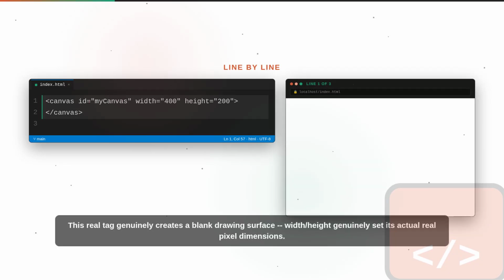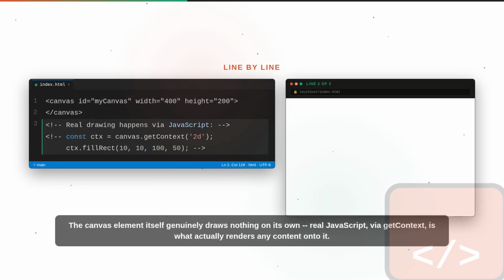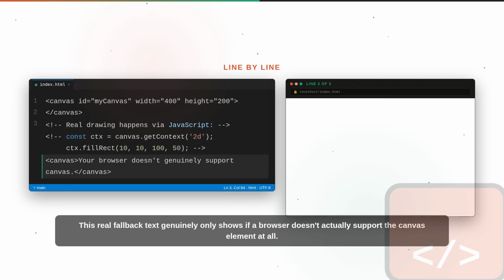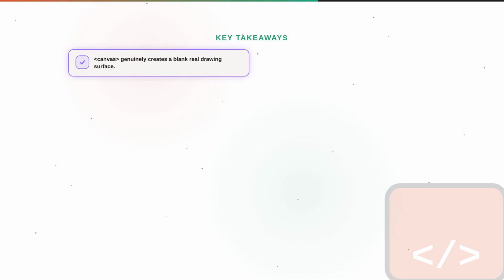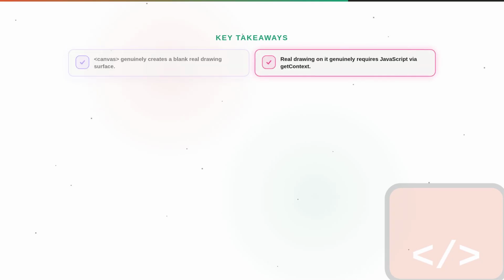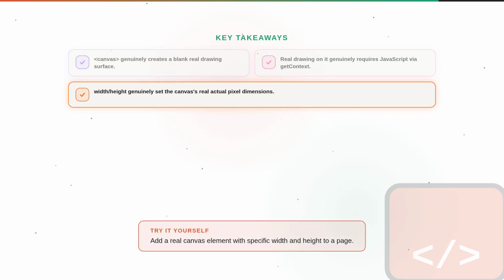HTML Series: The Canvas Element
The ‹canvas› tag genuinely provides a real blank drawing surface, controlled entirely by real JavaScript to render shapes, images, or animation. In this video you'll set up a real canvas.

Code walkthrough (html):
‹canvas id="myCanvas" width="400" height="200"›‹/canvas›
‹!-- Real drawing happens via JavaScript: --›
‹!-- const ctx = canvas.getContext('2d');
     ctx.fillRect(10, 10, 100, 50); --›
‹canvas›Your browser doesn't genuinely support canvas.‹/canvas›

What it looks like: ❌ No real drawing surface exists on the page at all → ✅ A real, blank 400×200 canvas — genuinely ready for JavaScript to draw on

Try it yourself: Add a real canvas element with specific width and height to a page.